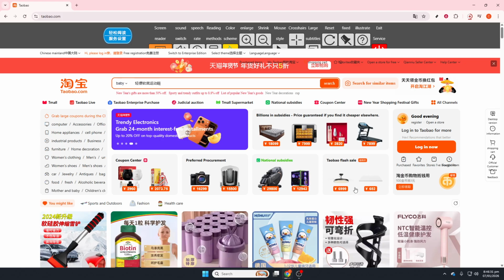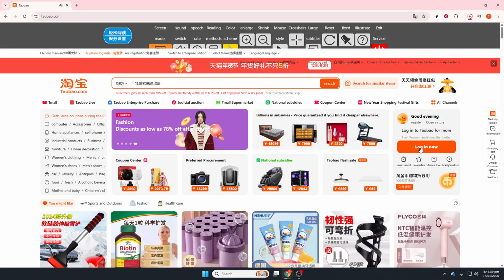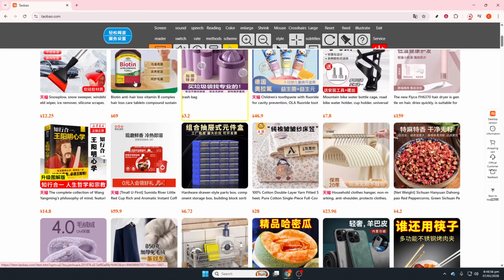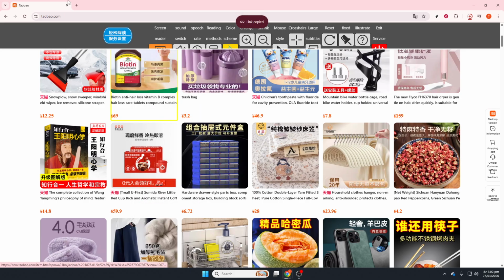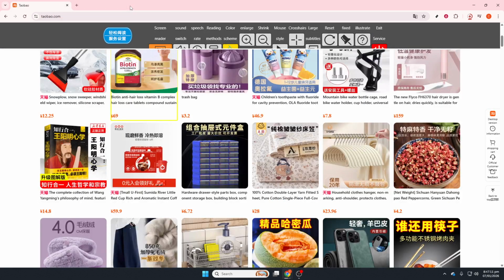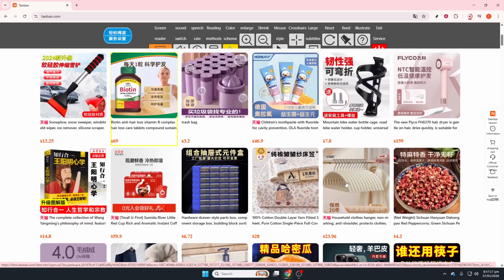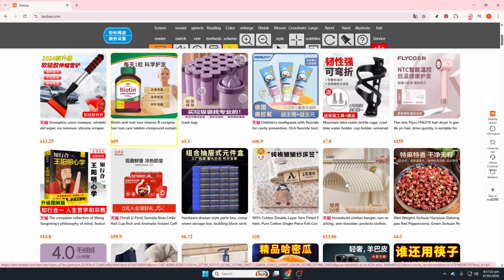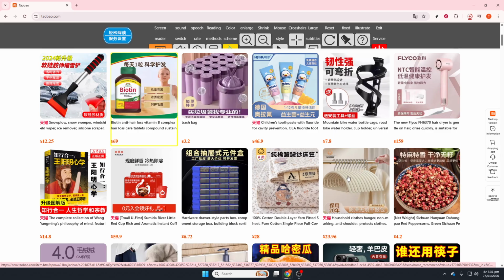How To Copy Links From 1688 And Taobao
Frustrated with Taobao or 1688 links that won't open? 🔗 In this video, I show you the updated 2026 Step-by-Step Guide on How To Copy Links from 1688 and Taobao correctly so your agents can actually see your products!